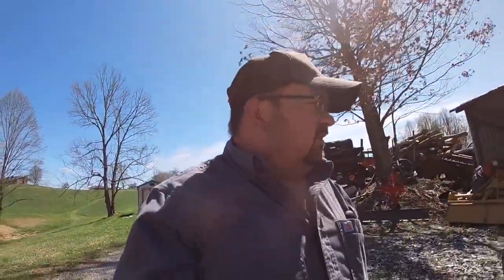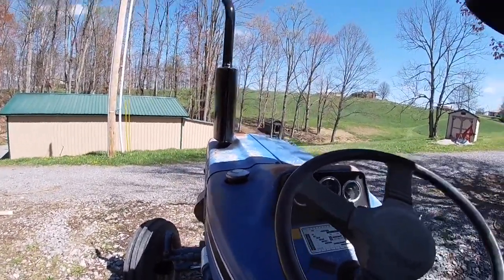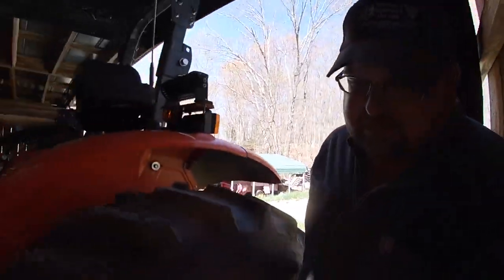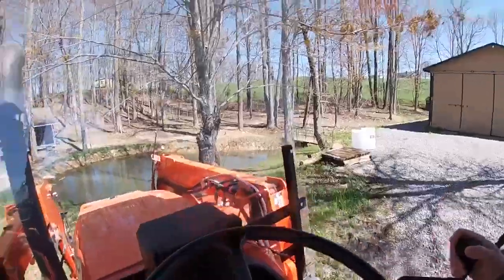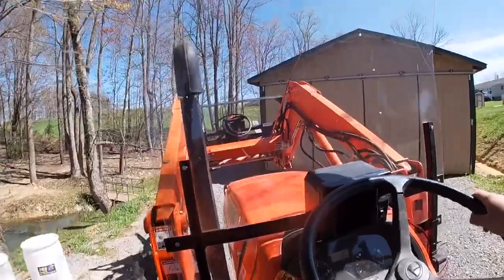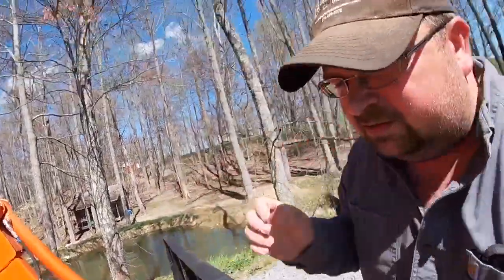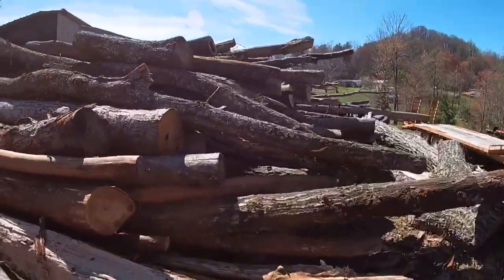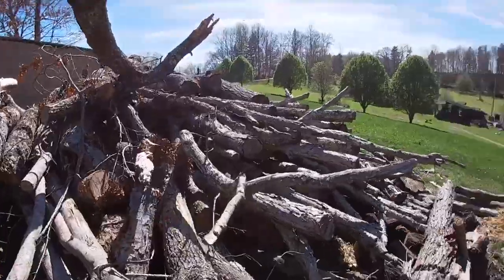Getting a good stock pile of wood! Unloading with Kubota M6060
Unloading the Gooseneck trailer with the Kubota!